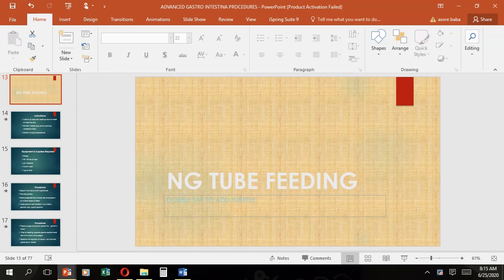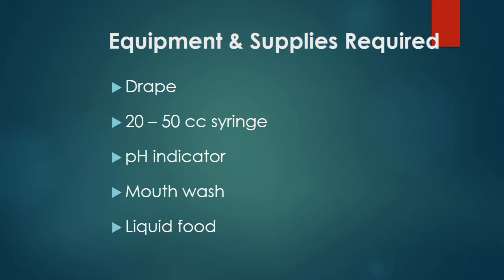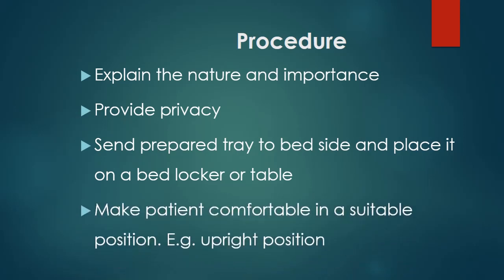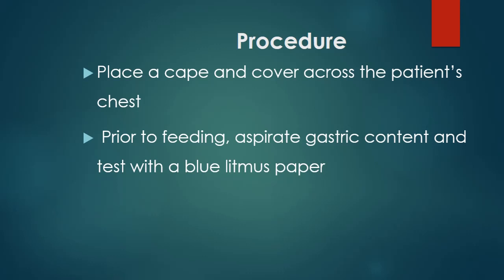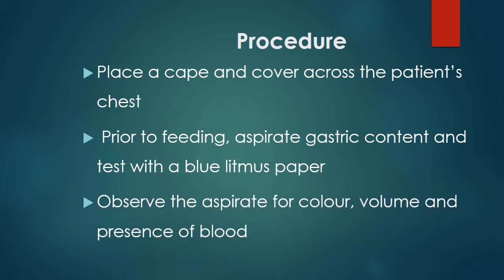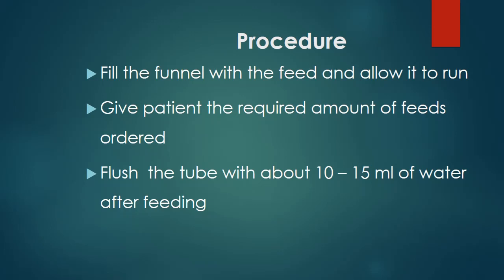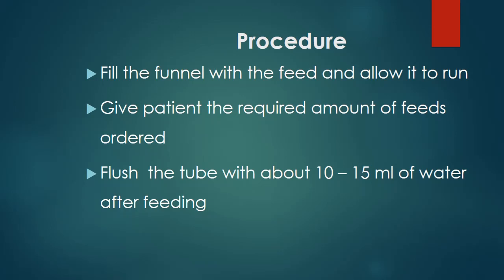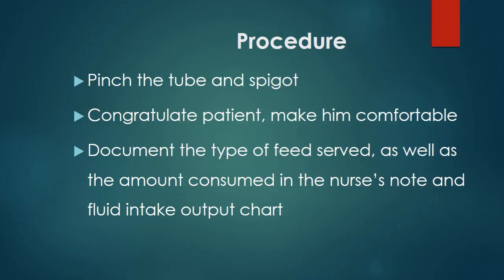NG tube feeding